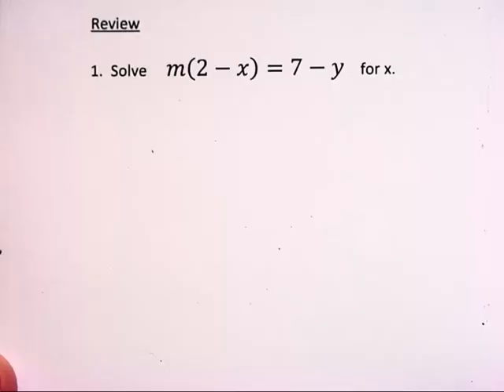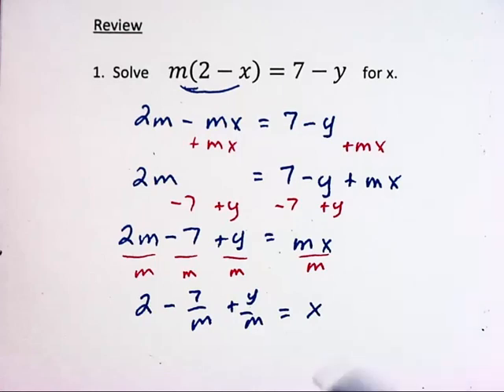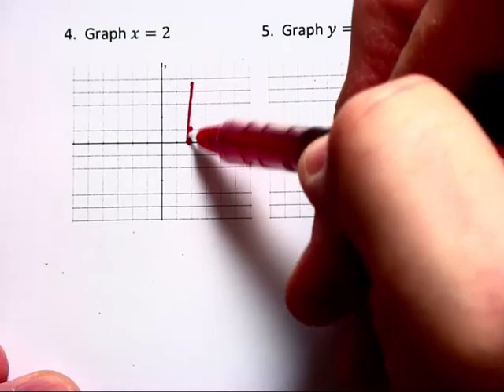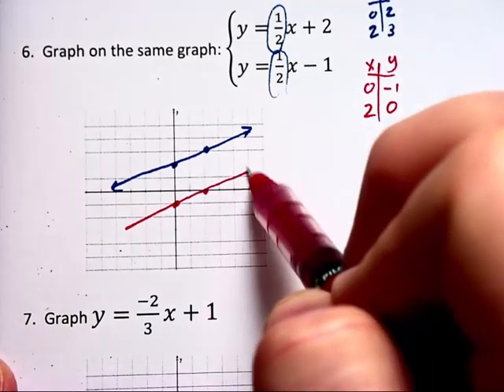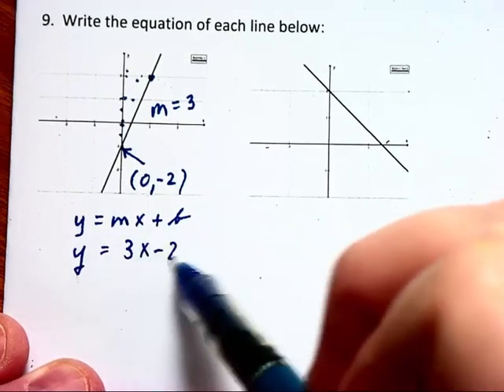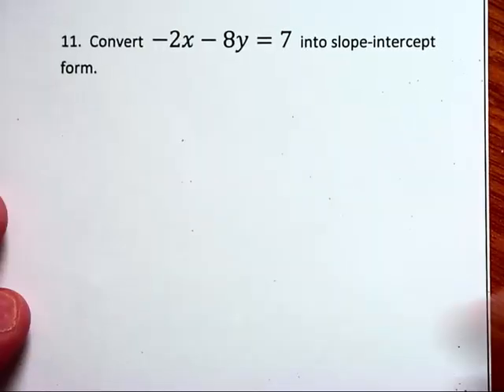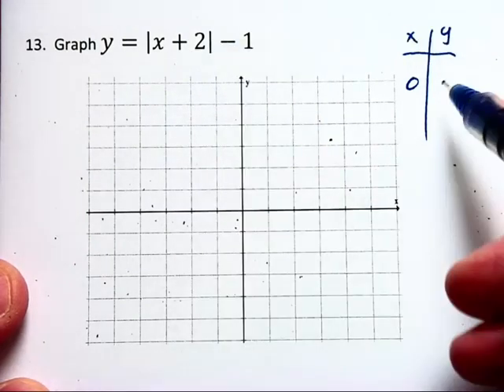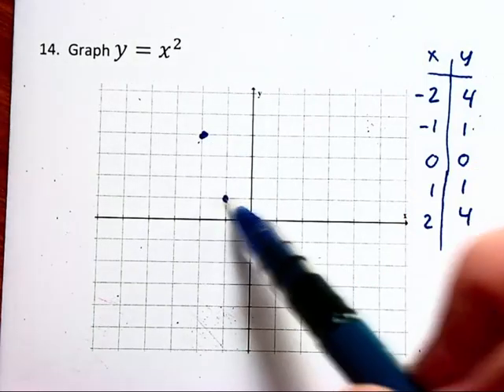3.4c - Graphing Review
This video covers a review of linear equations and graphing in general.